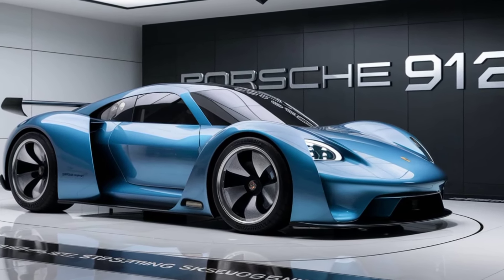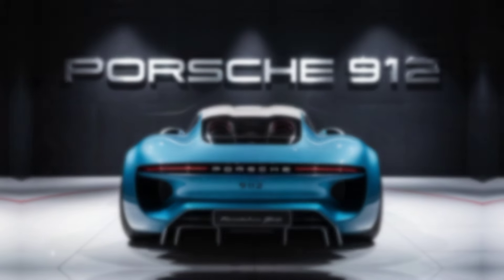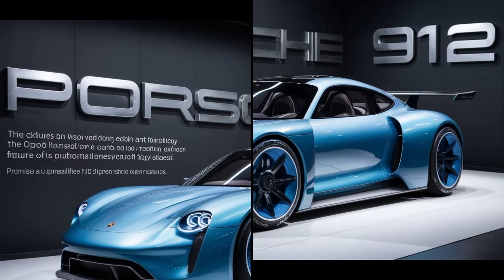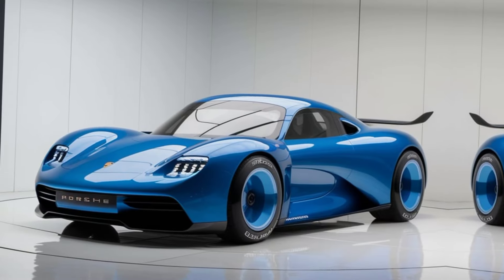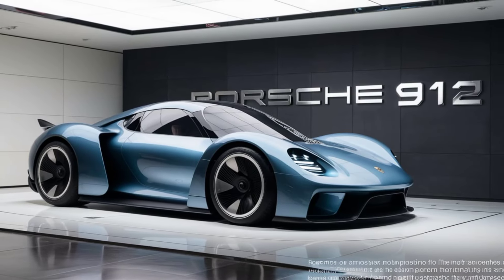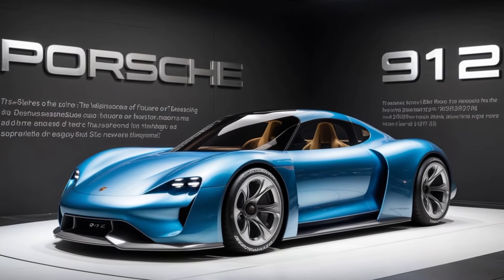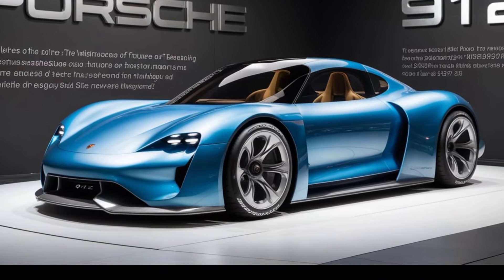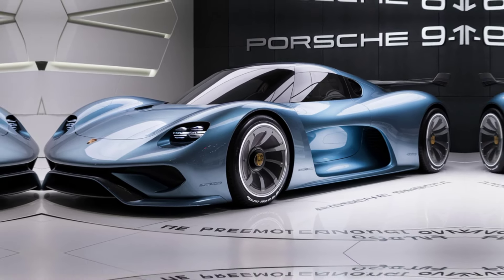The New 2025 Porsche 912 Officially Redesign/Revealed - FIRST LOOK!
The New 2025 Porsche 912 Officially
Redesign/Revealed - FIRST LOOK!
Description
The 2025 Porsche 912 epitomizes the brand's legacy of combining performance with timeless design. Drawing inspiration from the classic 1960s 912, this modern iteration blends retro charm with cutting-edge technology. Its sleek, aerodynamic profile is complemented by contemporary LED lighting and a distinctive grille. Under the hood, a powerful yet efficient hybrid engine delivers exhilarating acceleration and impressive fuel efficiency. Inside, luxurious materials and advanced infotainment systems cater to both driver and passenger comfort. With meticulous attention to detail and precision engineering, the 2025 Porsche 912 continues to uphold Porsche's reputation for delivering thrilling driving experiences wrapped in iconic automotive styling.